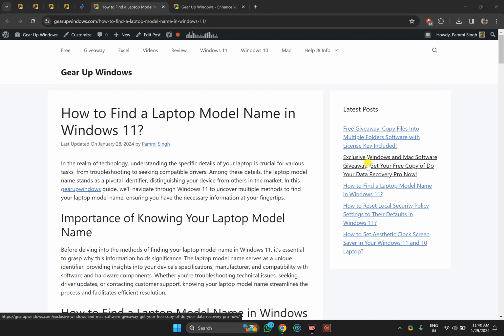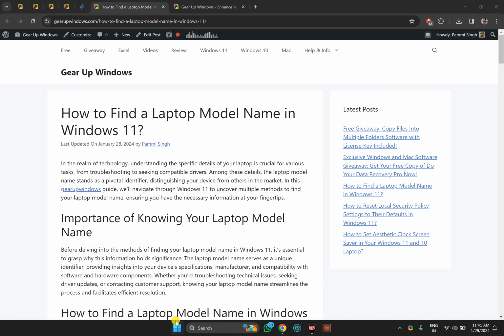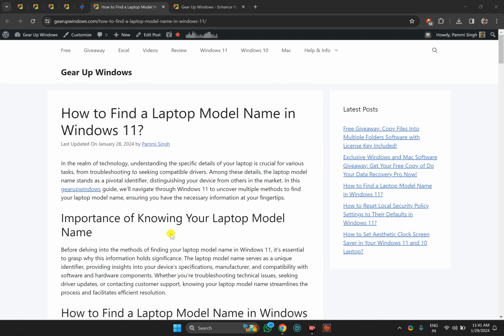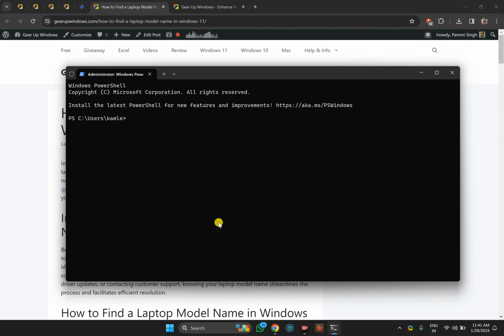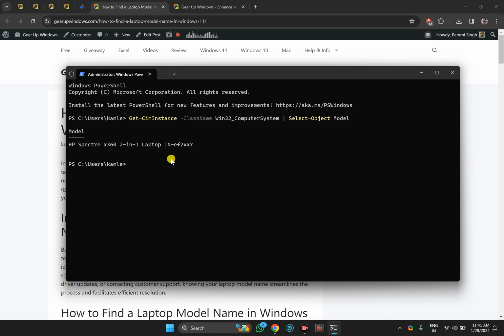How to Find a Laptop Model Name in Windows 11 Terminal | GearUpWindows Tutorial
Title: Unveiling Your Laptop Model: Windows 11 Terminal Guide | GearUpWindows

Description:
Unlock the mystery behind your laptop's model name with our comprehensive Windows 11 Terminal guide! In this tutorial, we delve into the depths of your device's specifications, equipping you with the knowledge to effortlessly identify your laptop model. Whether you're a tech enthusiast or a novice user, our step-by-step instructions will navigate you through the Terminal commands, unveiling your laptop's identity with ease.

Command used in this video:

Get-CimInstance -ClassName Win32_ComputerSystem | Select-Object Model